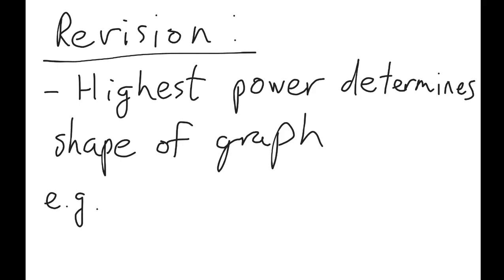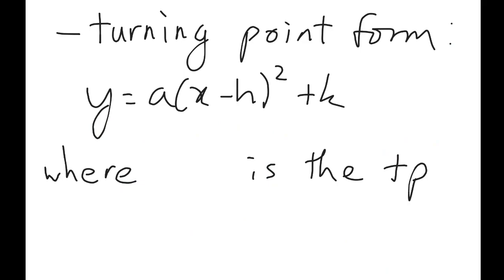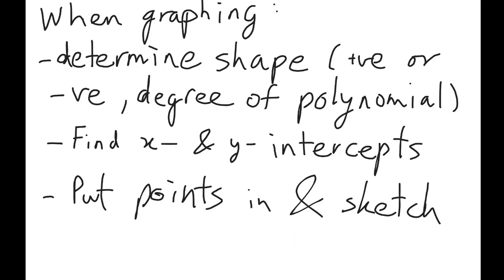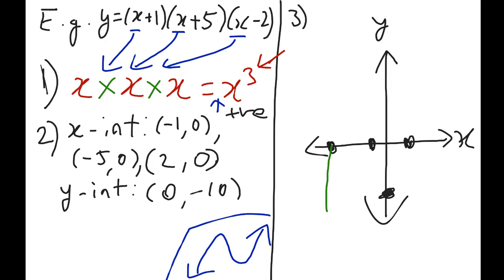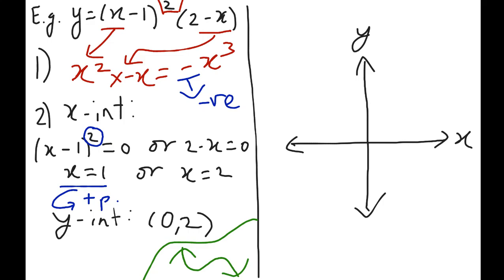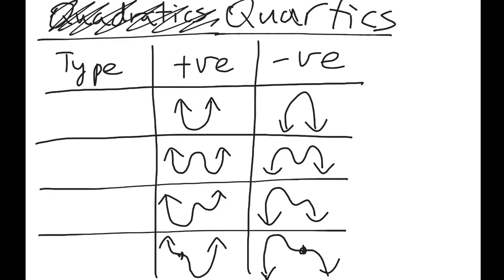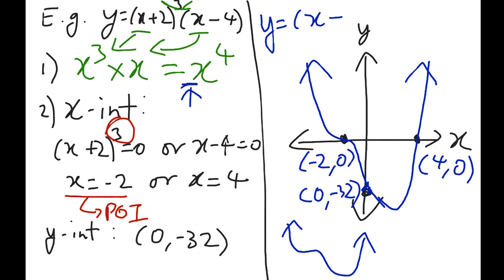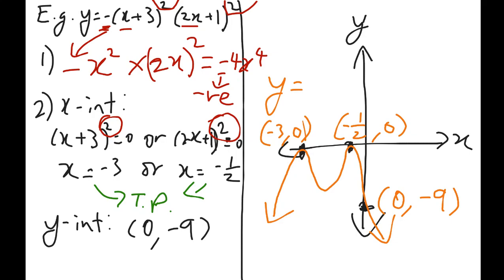Sketching graphs of polynomial functions